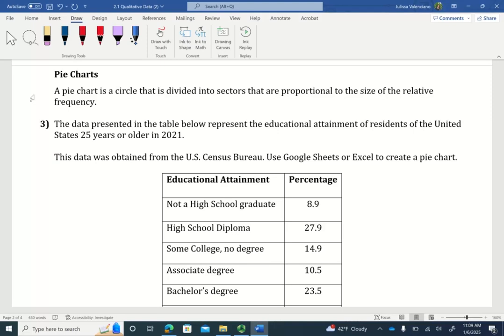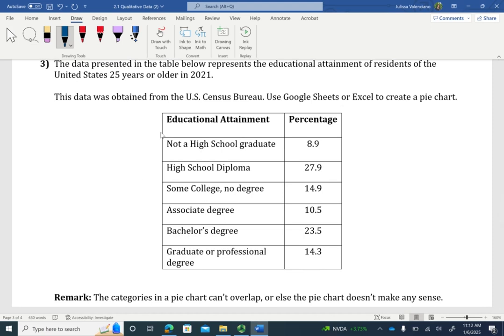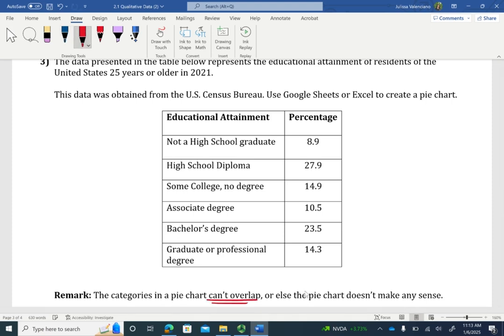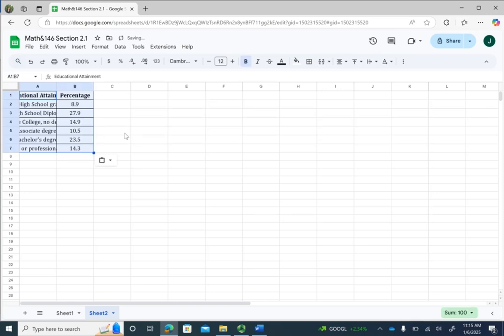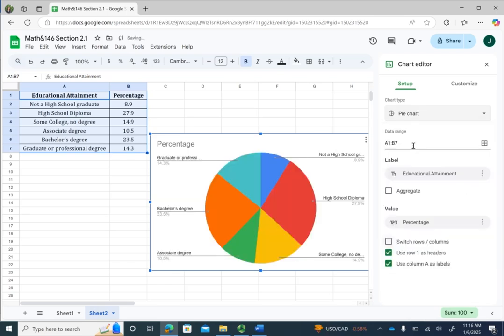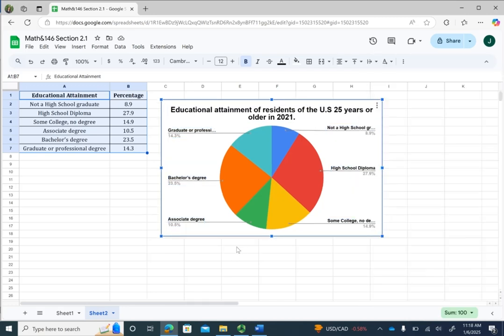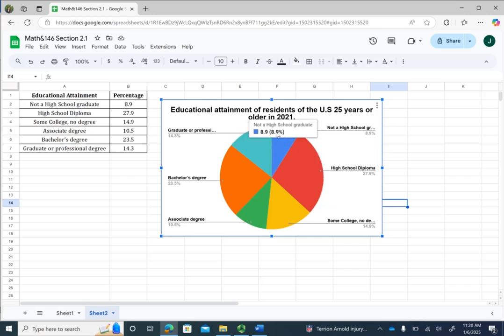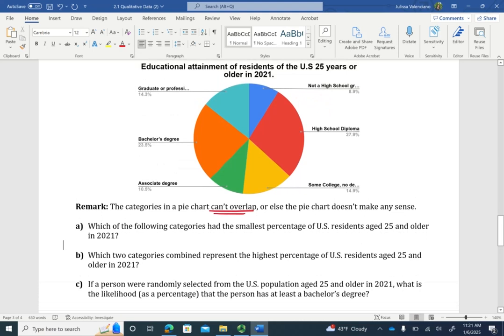2 1B Qualitative Data